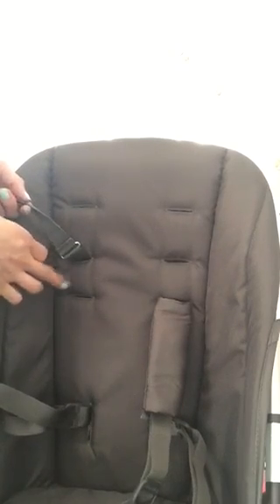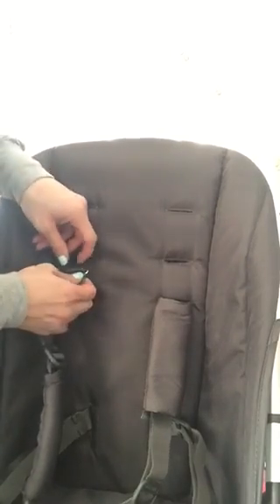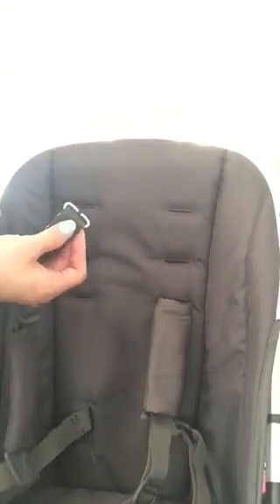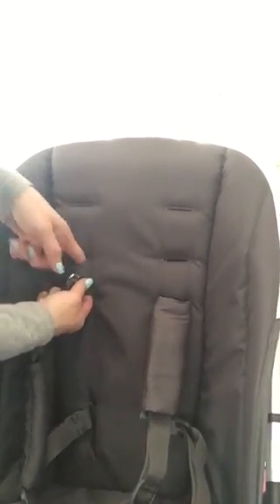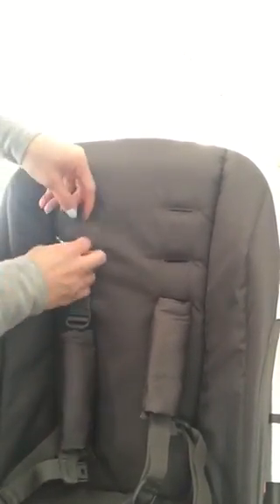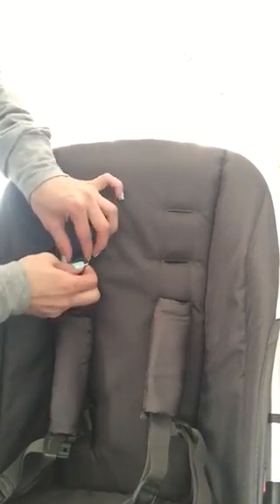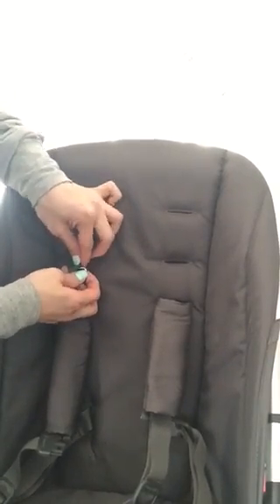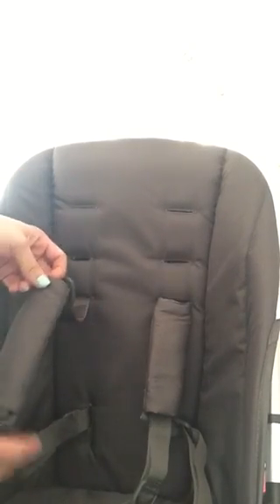How to adjust harness straps on Uppababy Cruz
Toddler seat harness adjust Uppababy Cruz